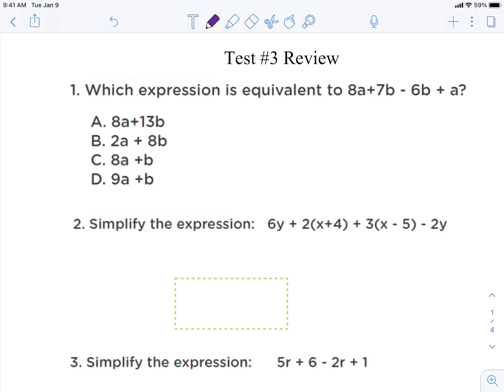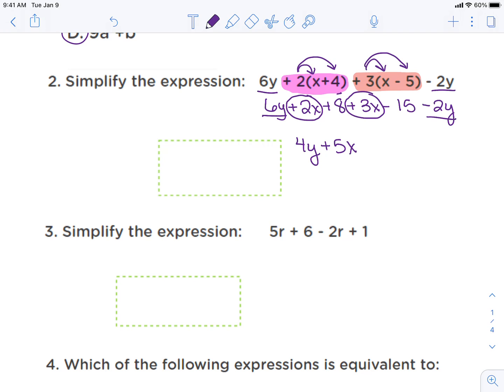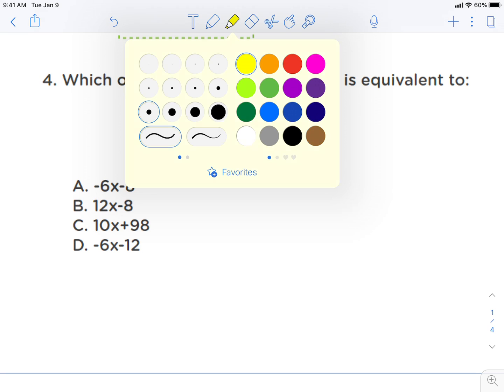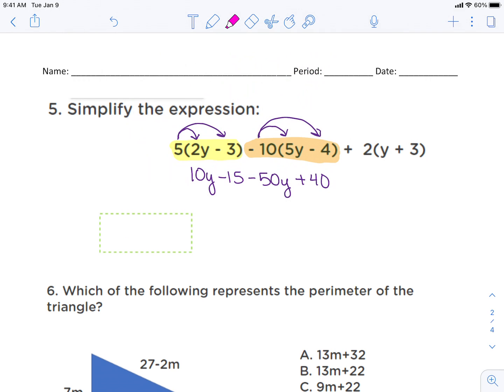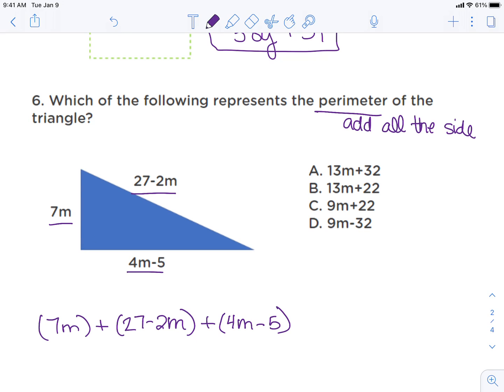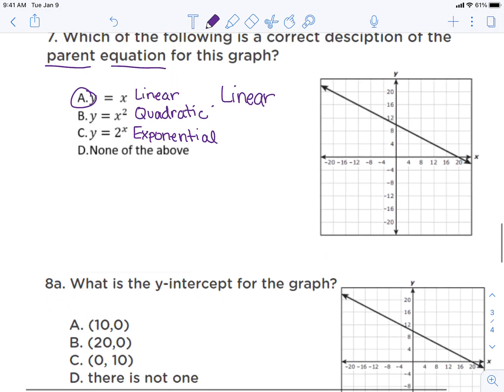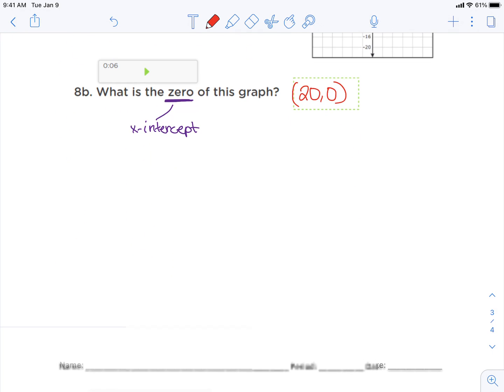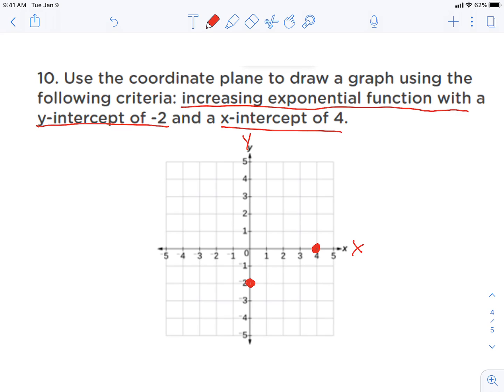Test #3 Review WORKED OUT - RSS